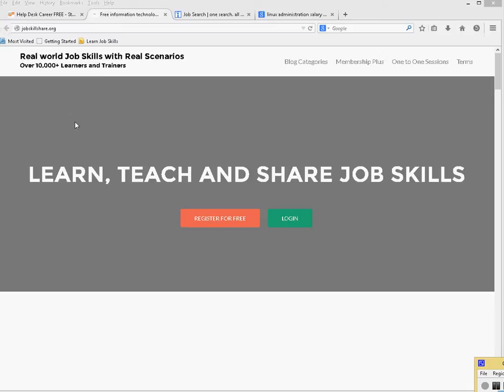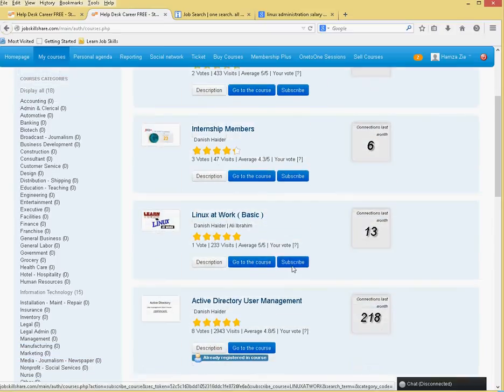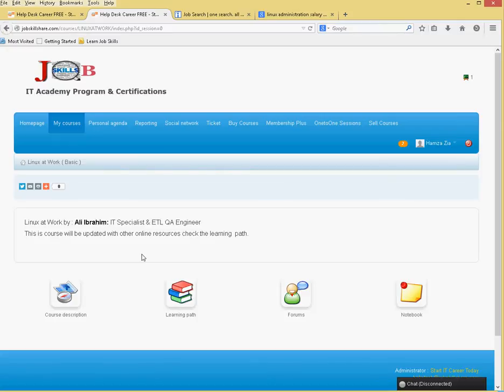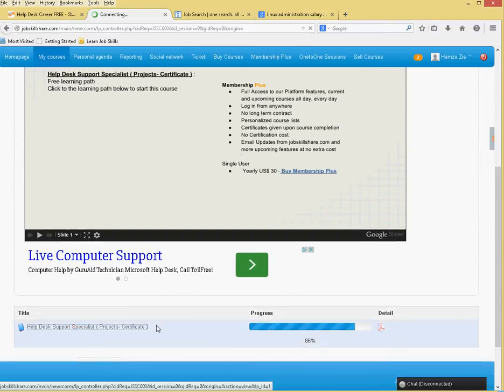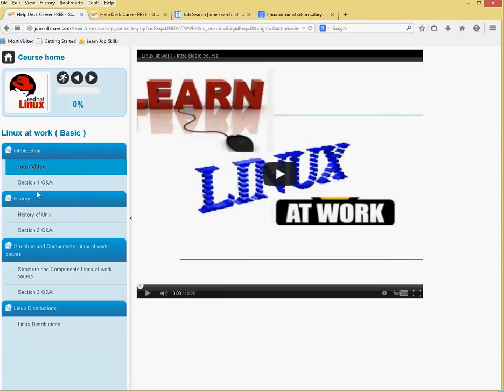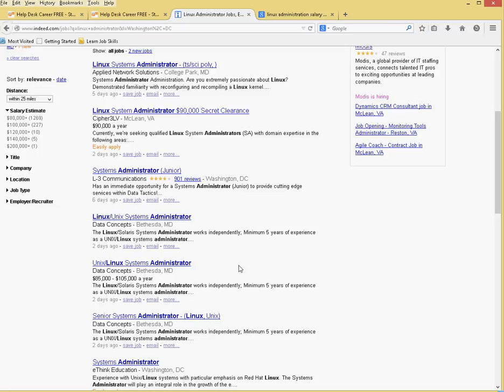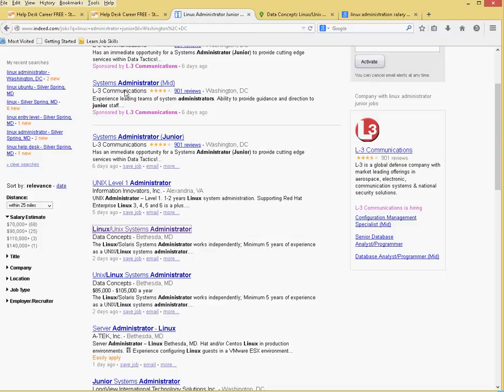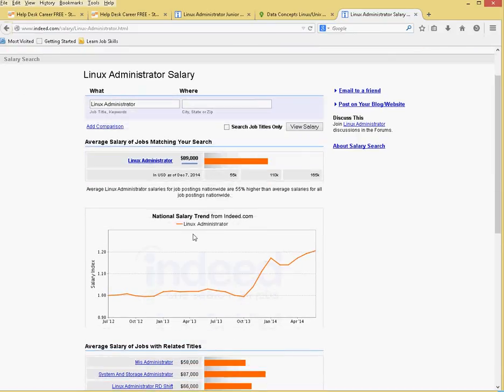Become Linux Administrator Free course